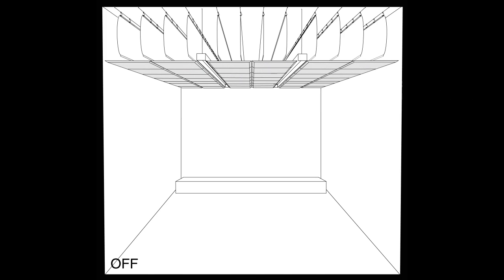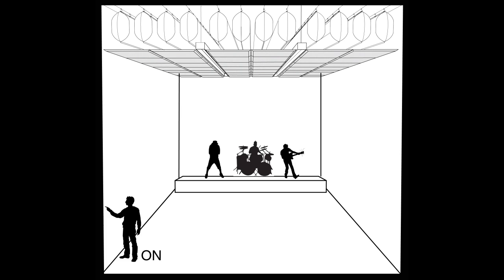AqFlex variable acoustics system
AqFlex is the only variable acoustics sytem that also alters the reverberation time of a hall in the most important frequency bands: 63-250 Hz. Ideal for music schools and multipurpose halls, performing arts facilities, etc